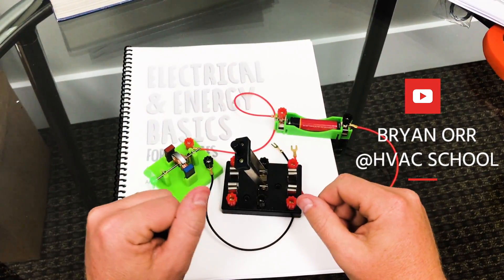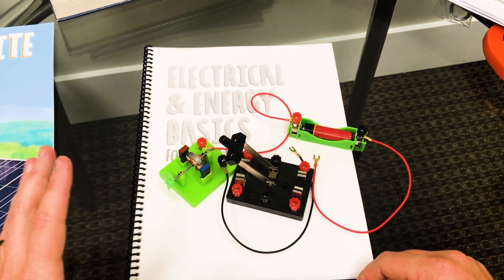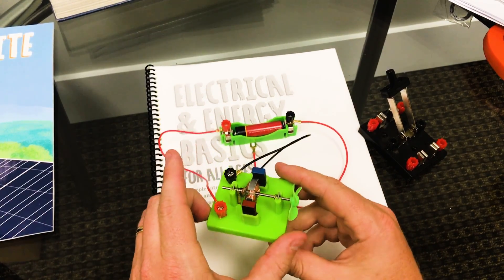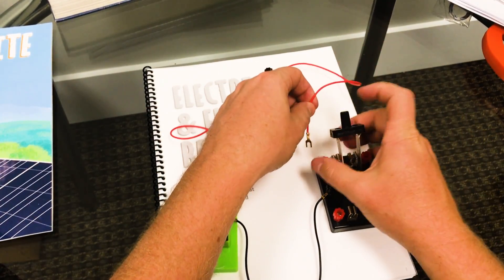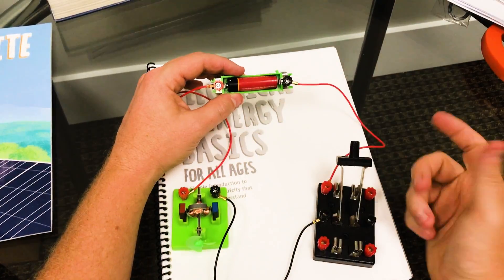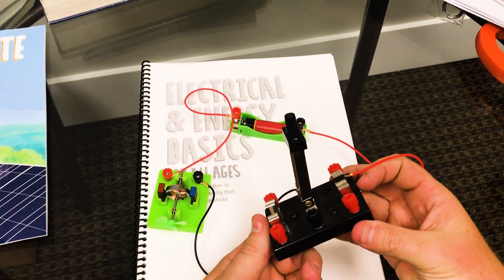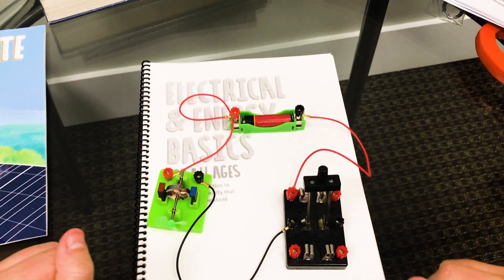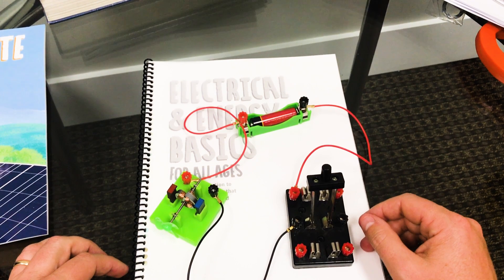Electrical Basics - The Circuit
Bryan with HVAC School covers electrical basics with a focus on the circuit. He reviews the three basic components of an electrical circuit and what they do.

A complete electrical circuit requires a power supply, a switch, and a load. As its name suggests, the power supply provides power (in this case, it's a battery). A switch opens or closes the circuit by making or breaking the electrical pathway and passing power (in this case, it's a double-pole double-throw switch). A load is an object that converts electromotive force by resisting electrical flow; it's the part that does what we want it to accomplish (in this case, it's a motor).

The circuit creates a circle, and we can do that by wiring components into and out of each other; the power supply connects to the switch in one direction and the load in the other direction, and the switch also connects to the load. Electrons are stored on the negative side of a battery, so they move from the negative side of the battery through the circuit.

Our path starts off incomplete. However, when we close the switch, we complete the path and see that the motor starts spinning.